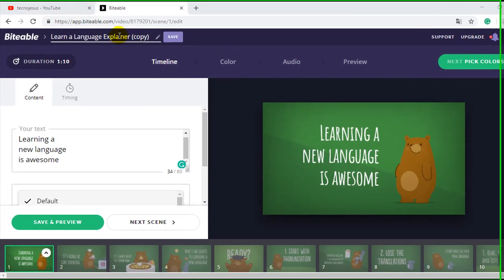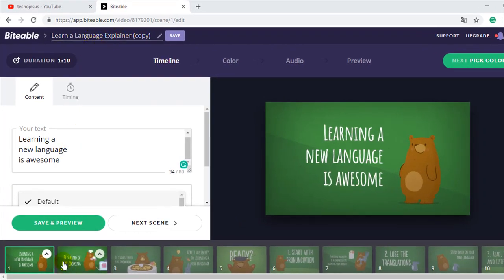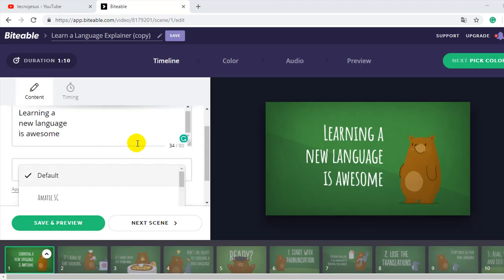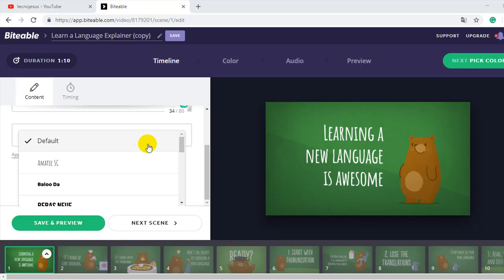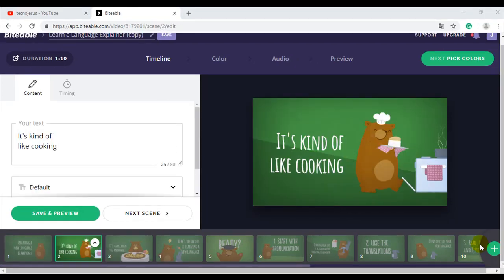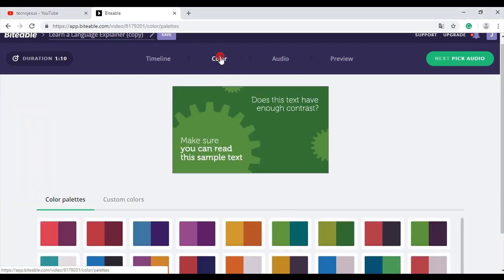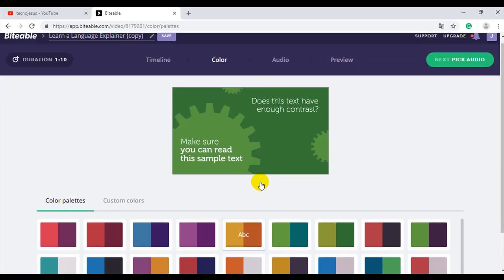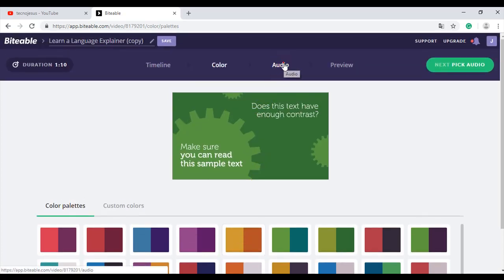How to use BITEABLE